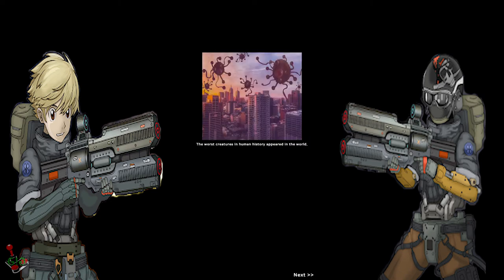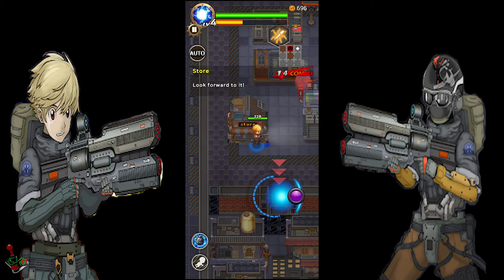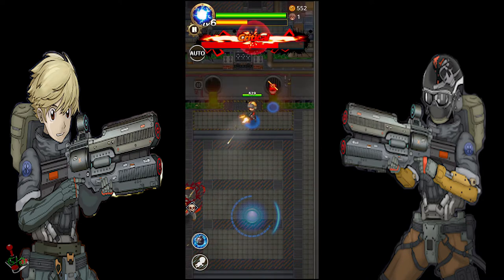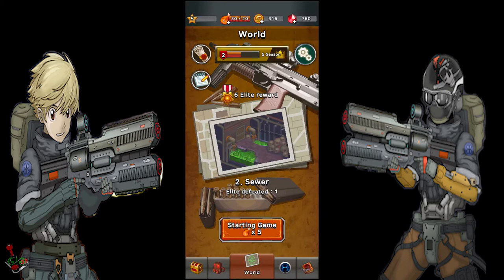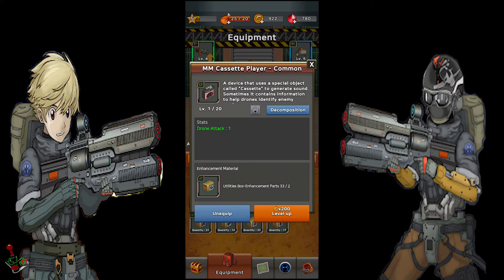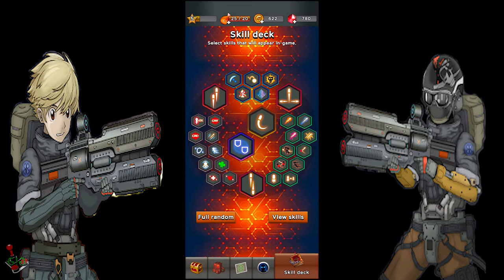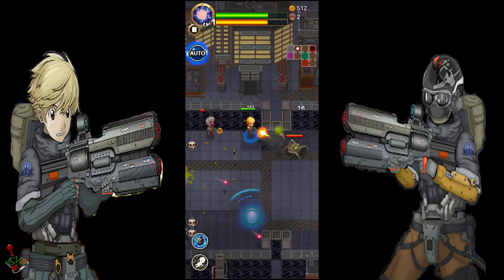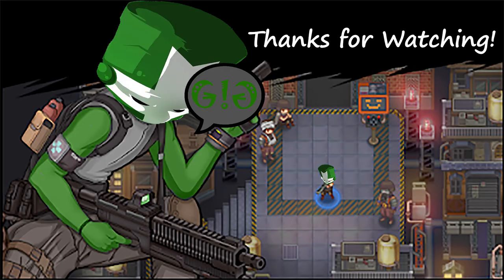GG! Reviews: Mystic Gunner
Earth has been attacked by aliens. What is left of humanity is fighting back.
You are a soldier on the front lines.

Get stronger by finding better weapons and armor. Even bring a companion along with you.

Mystic Gunner is available on Android & IOS.